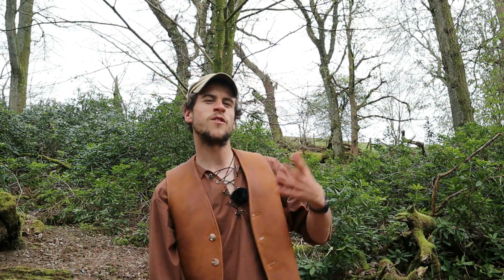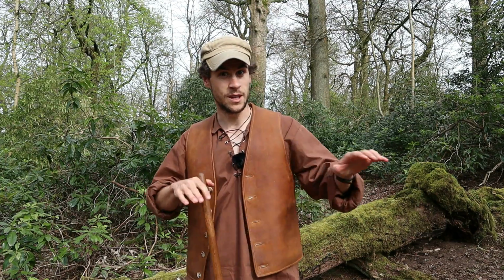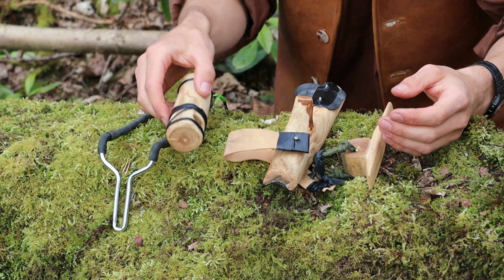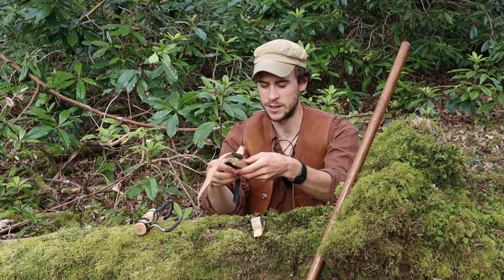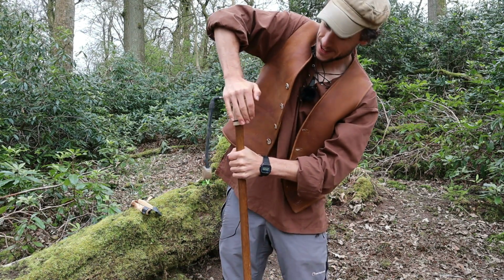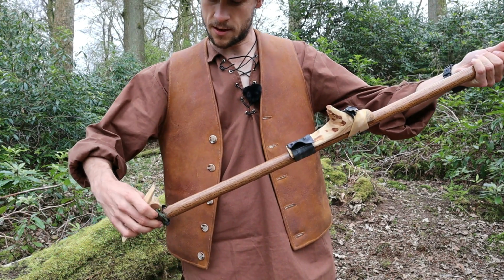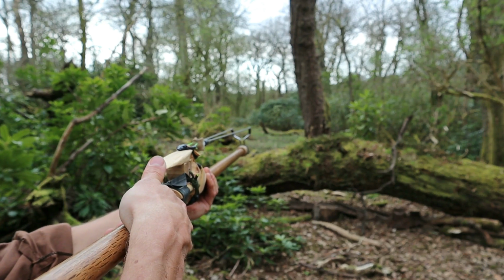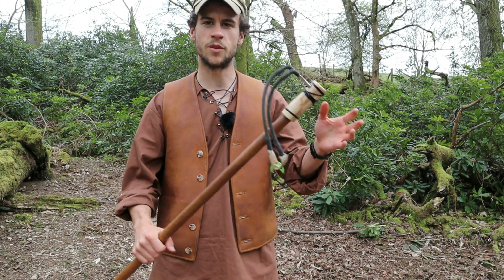Staff Slingshot Crossbow Attachment System - DIY Survival Mod Prototype